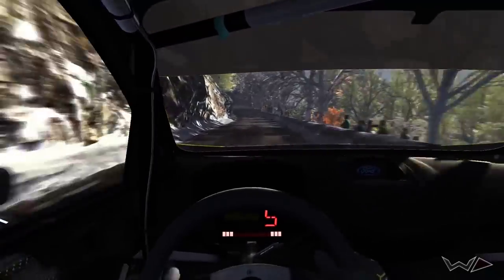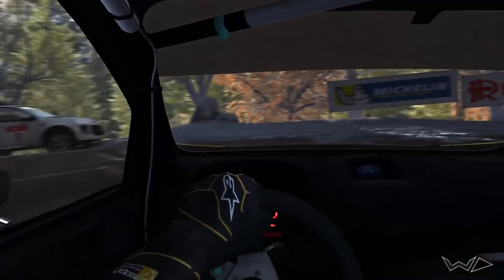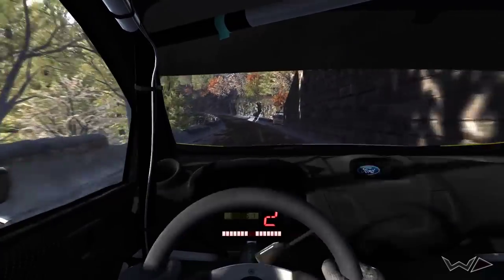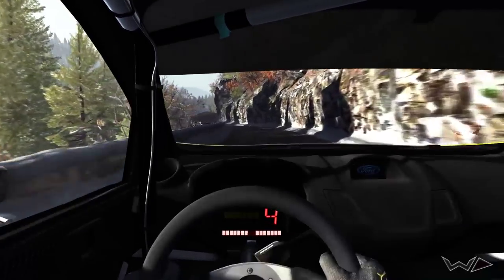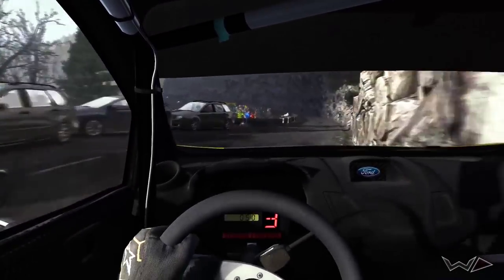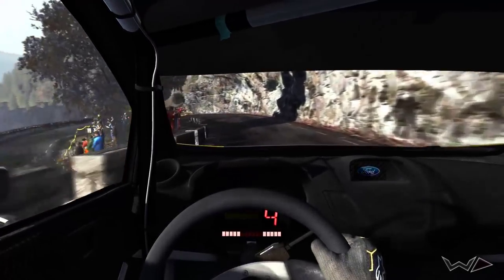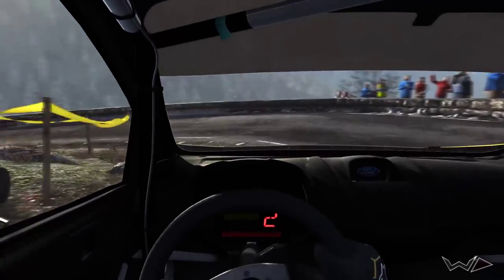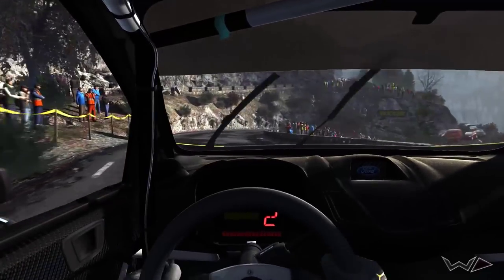DiRT Rally | Ford Fiesta RS Rally @ Monte Carlo, Monaco - #6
Cockpit + Replay (2:43).

Route de Turini Descente - Afternoon/Cloudy

¬ wedge

• Wheel: Logitech Driving Force GT

About the game:

DiRT Rally captures the essence of what makes rally unique – that sense of trying to remain in control of your emotions, as you hurtle along at breakneck speed, aiming to squeeze everything out of your car whilst knowing that one crash could irreparably harm your stage time.